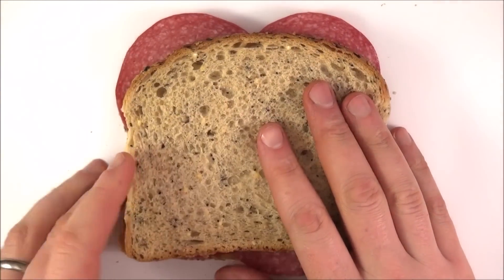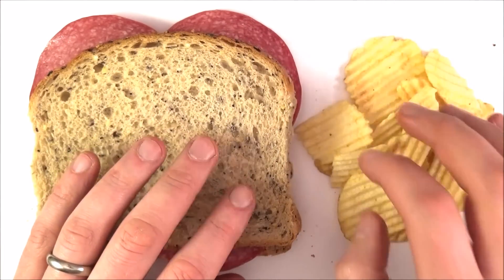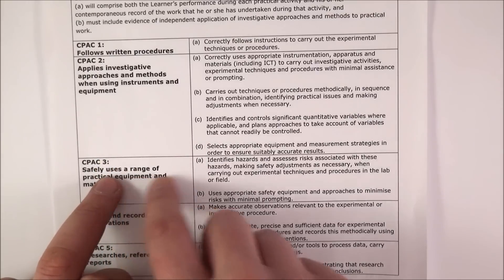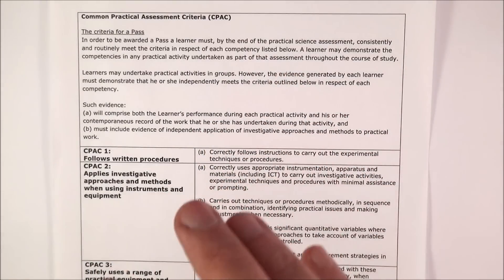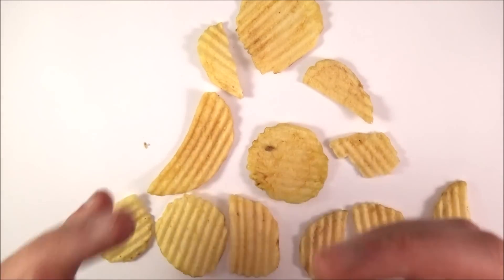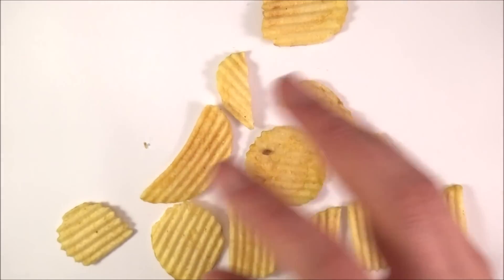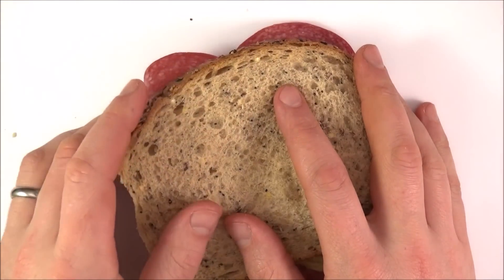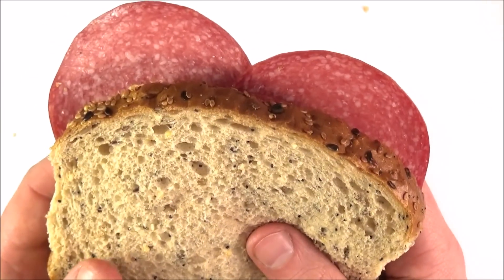Why the A Level Physics Practical Endorsement is like Crisps!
For students starting their A Levels in 2015 you will be completing practical work in lessons that counts towards the A Level Physics Practical Endorsement. This is recorded as a Pass (or not Completed) on your final exam certificate. Over the two year full A Level course, for every exam board and in all three sciences, you will complete at least twelve practical activities. Here I show you why you're doing it and why it is a bit like the crisps to a sandwich!

Lewis

AQA
CIE
Edexcel
Edexcel IAL
Eduqas
IB
OCR A
OCR B
WJEC